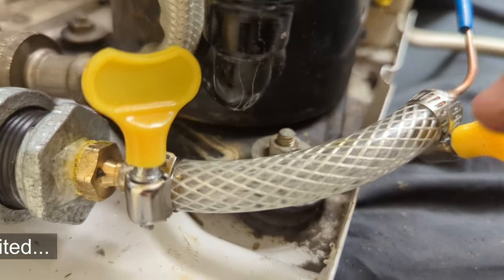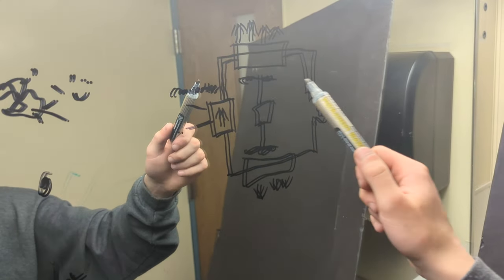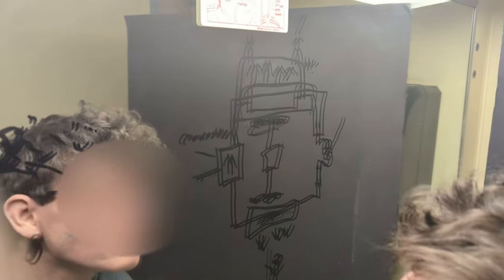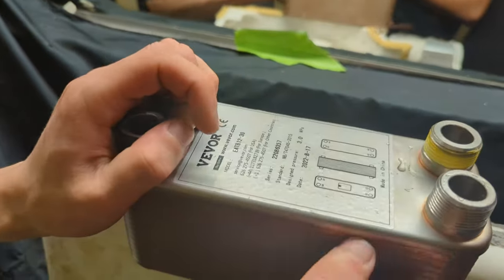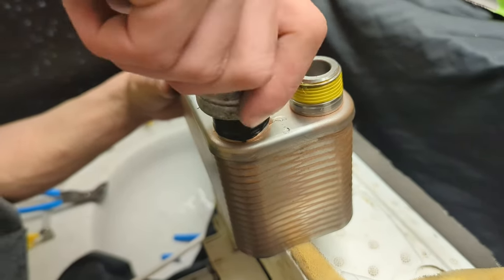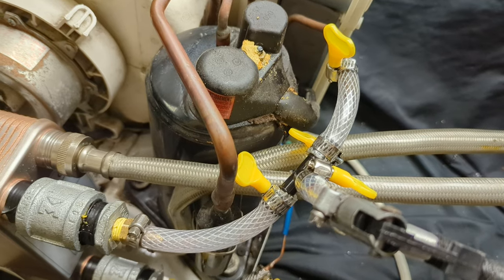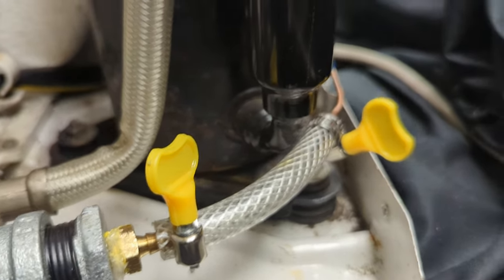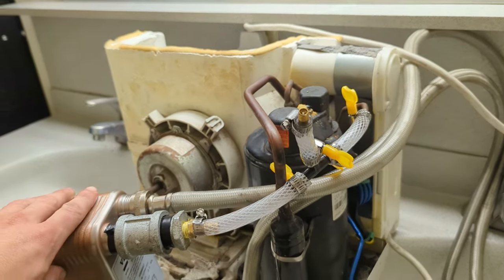AC Unit to Water-Cooled: The Ultimate Cooling Upgrade!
Welcome to this video where we embark on a journey of transforming a regular AC unit into a cutting-edge water-cooled cooling system.
200% efficiency increase!
In this step-by-step guide, we'll walk you through the process of converting your AC unit into a water-cooled powerhouse. Get ready to harness the cooling potential of water and elevate your comfort to a whole new level.

Discover the benefits of water-cooled systems as we explore their increased efficiency, improved cooling capacity, and reduced energy consumption. With a few simple modifications and the right tools, you can unleash the full potential of your AC unit.

Join us as we cover key topics, including:

Understanding the principles of water-cooled cooling technology
Selecting the appropriate components and materials for the conversion

Practical tips and troubleshooting to ensure optimal performance
Step-by-step installation and setup process

Whether you're an experienced DIY enthusiast or a curious beginner, this video provides clear instructions and valuable insights to help you successfully convert your AC unit. Get ready to embrace a new era of cooling efficiency, enhanced performance, and ultimate comfort in your space.

Don't miss out on this exciting DIY project! Stay cool, save energy, and revolutionize your cooling experience with this transformative DIY upgrade!
In this vid i wanted to see if I could build my own air conditioner that actually did something unlike those lame Peltier plate things.  make ac with fridge compressor
Peltier TEC tec
Aire acondicionado experimento con refrigerador
एयर कंडीशनर
वातानुकूलक
water cooler
cool n save
heat exchanger